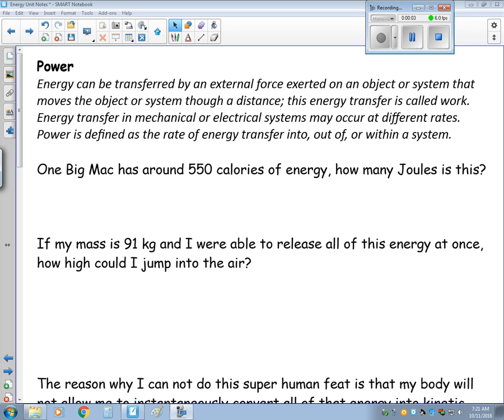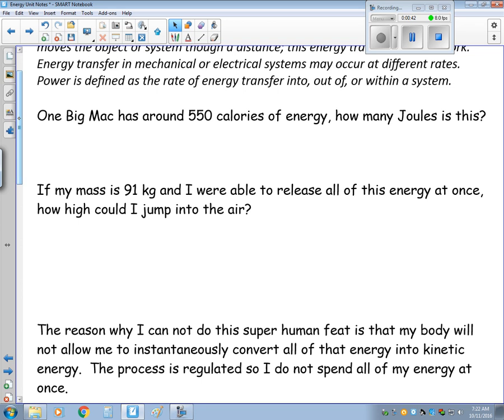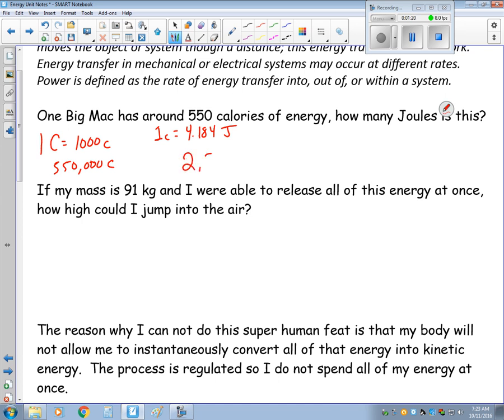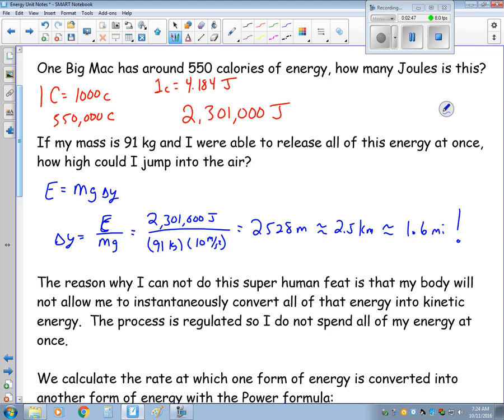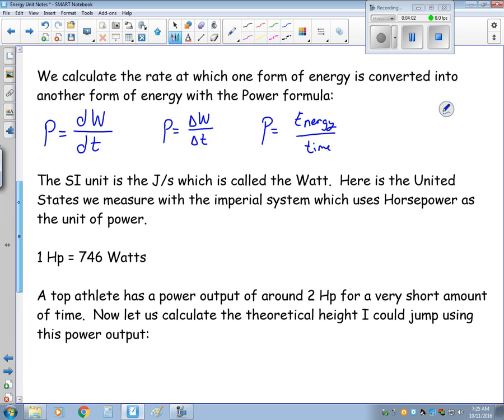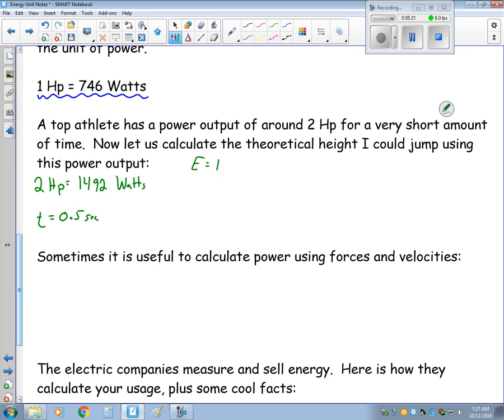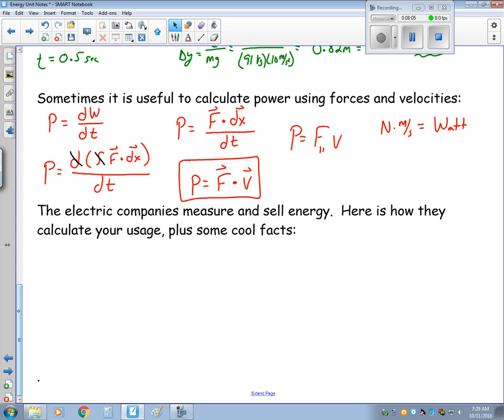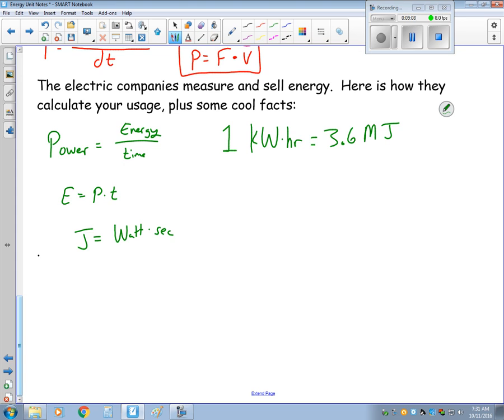Energy Video 5